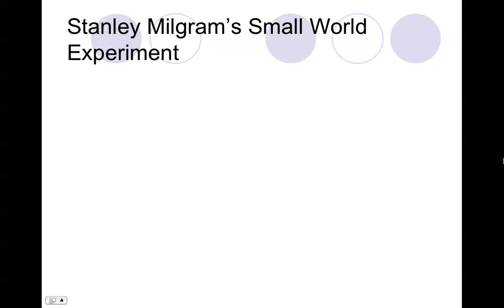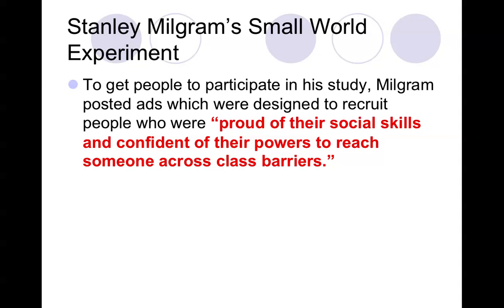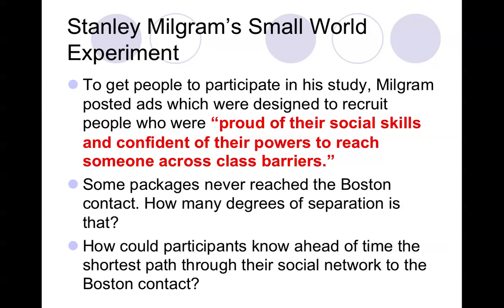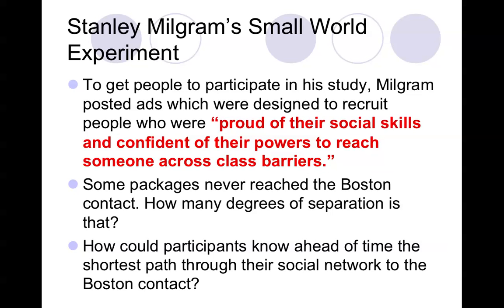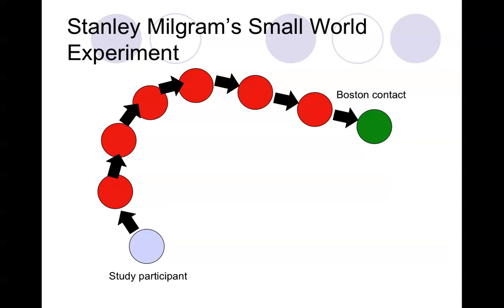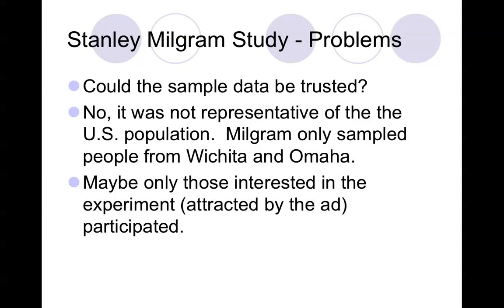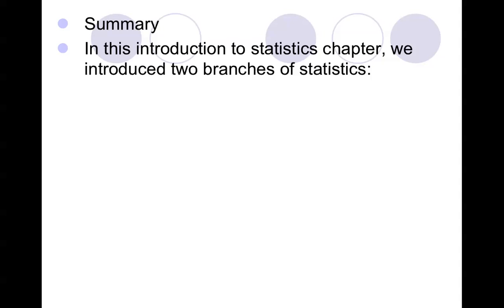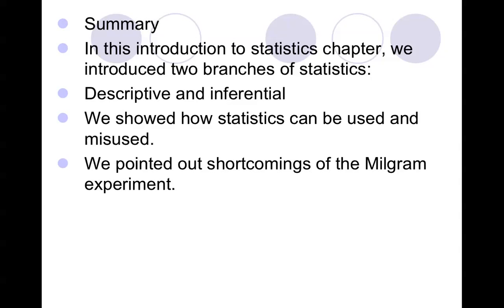Chapter 1 - Recap